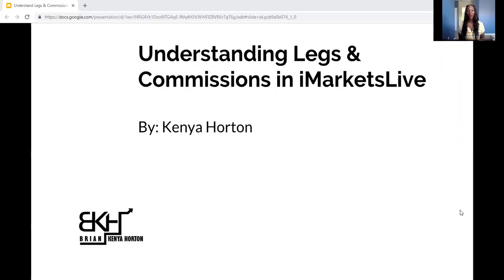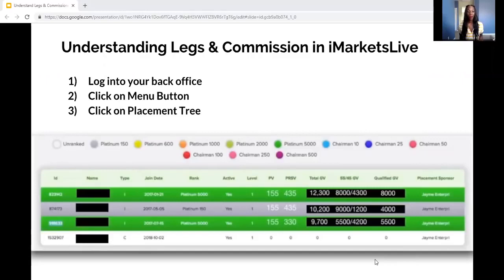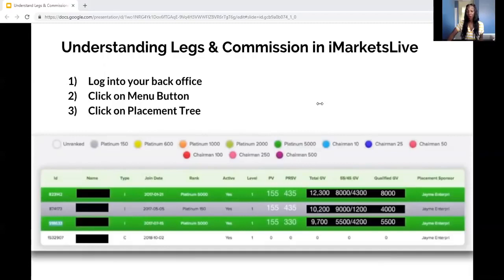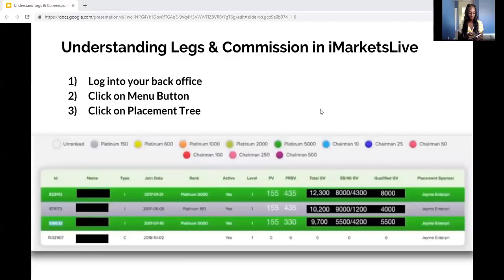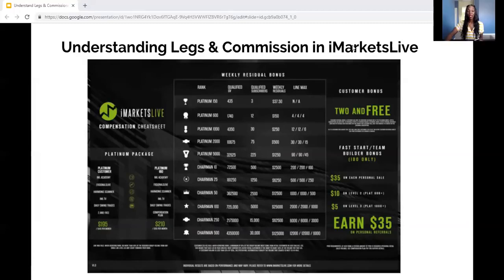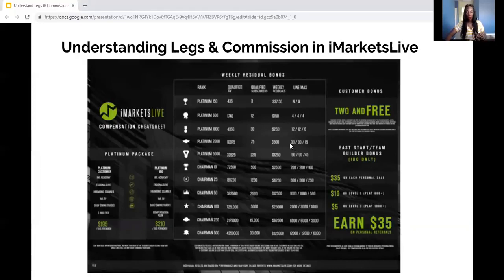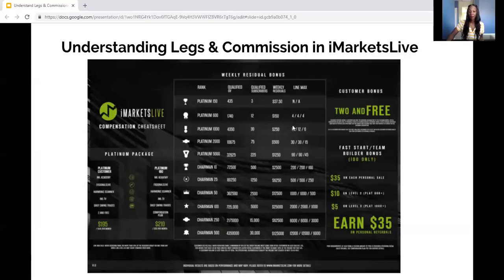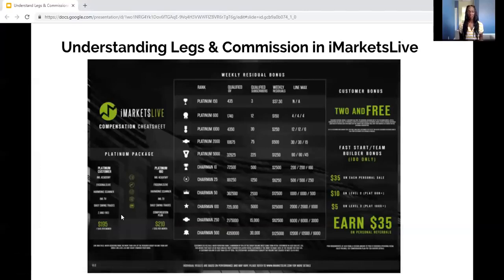Understanding Legs & Commission